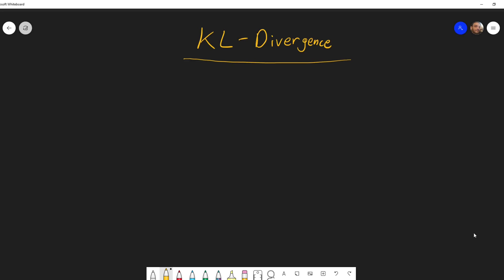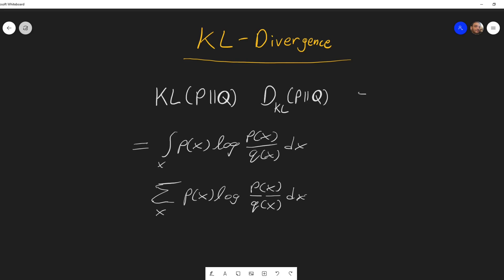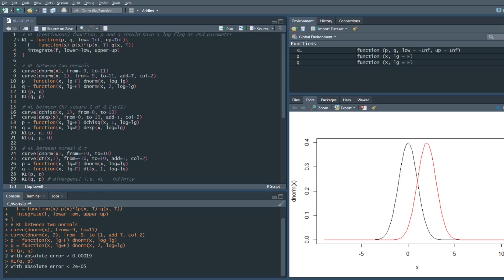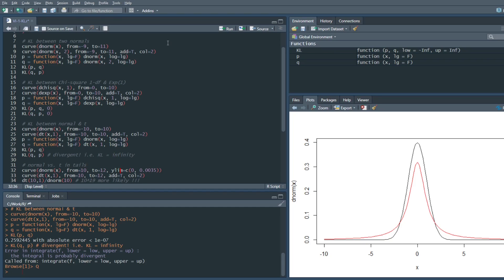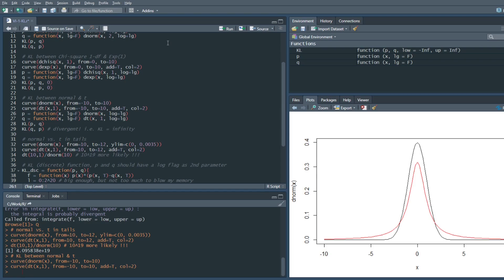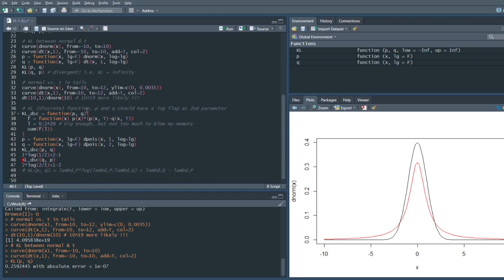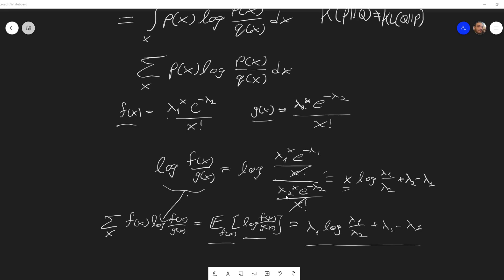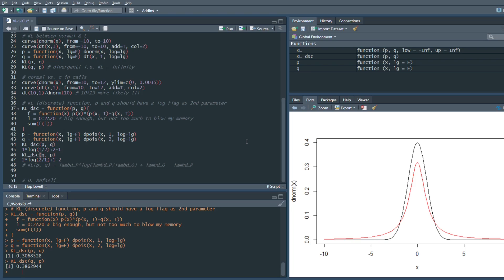VI - 2.1 - KL Divergence (with R code)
What is the KL-divergence metric? In what way is it like a distance, in what way is it not?

The first and only on-line Variational Inference course!

“VI in R” Course Outline:
Administration
* Administration
Intro
* Intuition – what is VI?
* Notebook – Intuition
* Origin, Outline, Context
KL Divergence
* KL Introduction
* KL – Extra Intuition
* Notebook – KL – Exercises
* Notebook – KL – Additional Topics
* KL vs. Other Metrics
VI vs. ML
* VI (using KL) vs. Maximum Likelihood
ELBO & “Mean Field”
* ELBO
* “Mean Field” Approximation
Coordinate Ascent VI (CAVI)
* Functional Derivative & Euler-Lagrange Equation
* CAVI – Toy Example
* CAVI – Bayesian GMM Example
* Notebook – Normal-Gamma Conjugate Prior
* Notebook – Bayesian GMM – Unknown Precision
* Notebook – Image Denoising (Ising Model)
Exponential Family
* CAVI for the Exponential Family
* Conjugacy in the Exponential Family
* Notebook – Latent Dirichlet Allocations Example
VI vs. EM
* VI vs. EM
Stochastic VI / Advanced VI
* SVI – Review
* SVI for Exponential Family
* Automatic Differentiation VI (ADVI)
* Notebook – ADVI Example (using STAN)
* Black Box VI (BBVI)
* Notebook – BBVI Example
Expectation Propagation
* Forward vs. Reverse KL
* Expectation Propagation

* Community Discussion
* No Ads